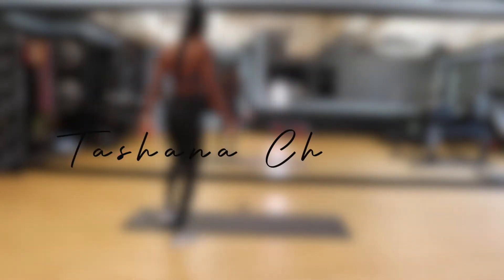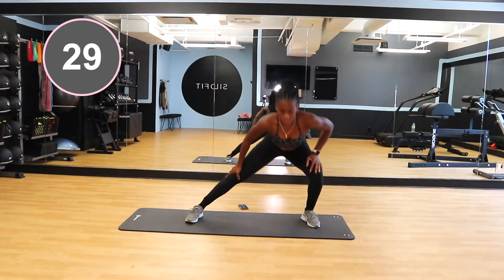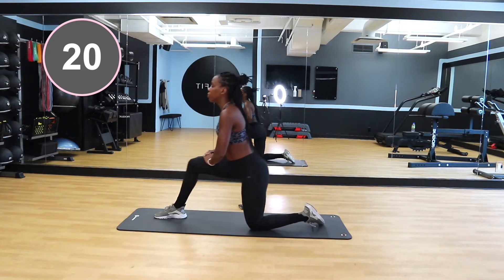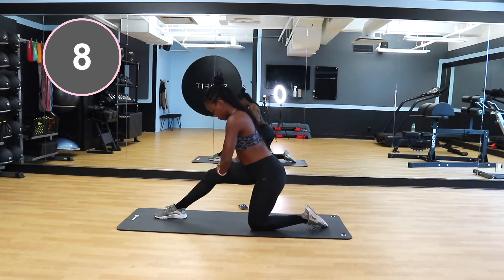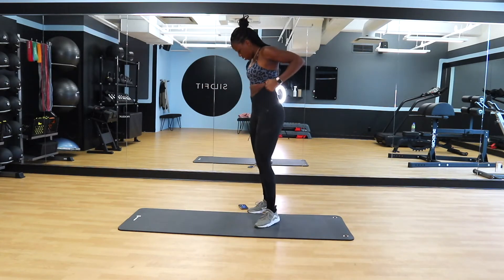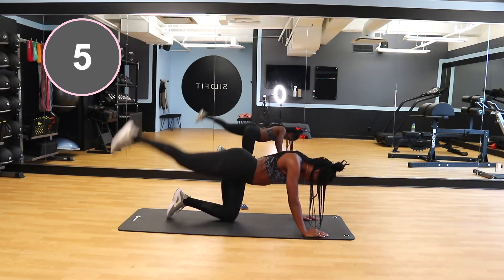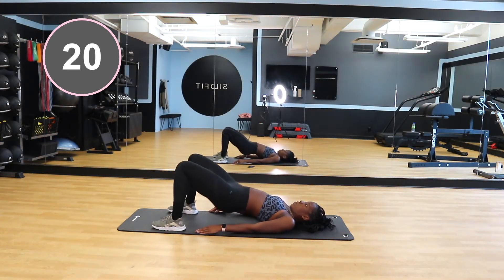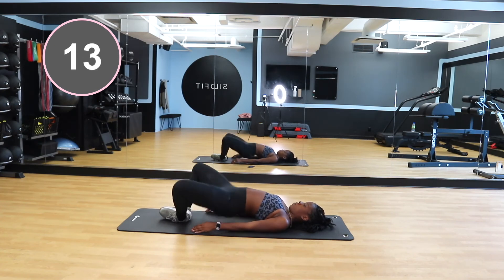Glute activation exercises to warm up your glutes before a workout | Tashana Charles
Here is my new glute activation and glute warm up I do before I workout my glutes on glute day. Super important to do dynamic and not static stretches for your glutes and leg muscles plus some glute isolated exercises to get the muscle working before adding on weight and resistance to your glutes.